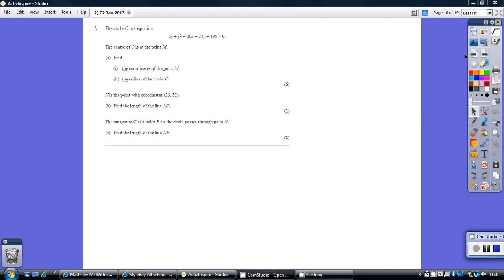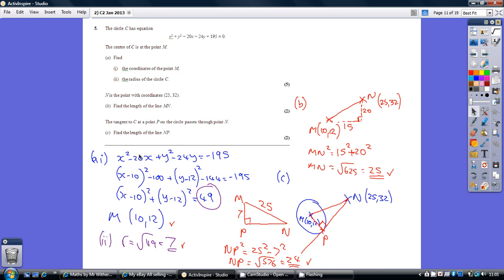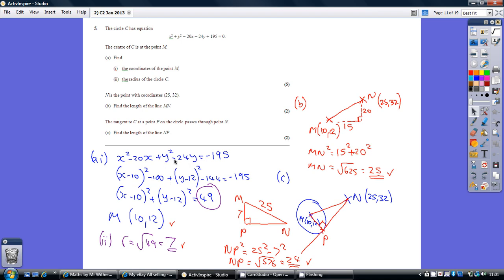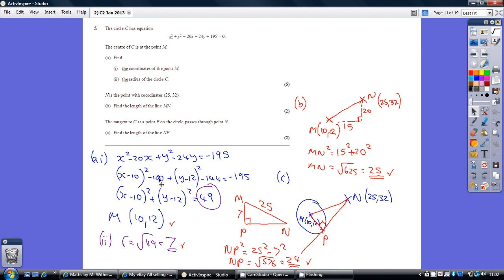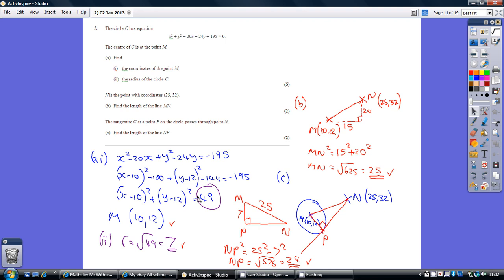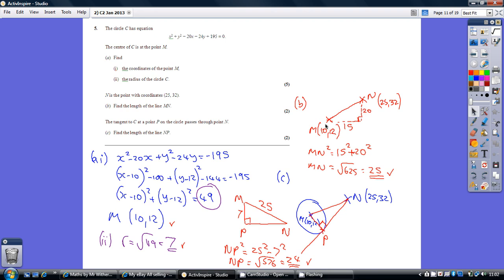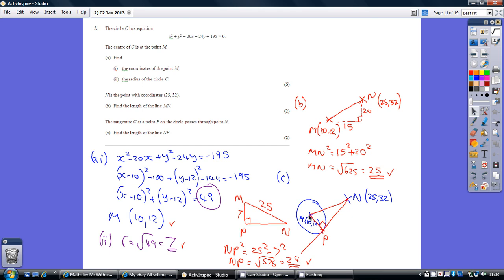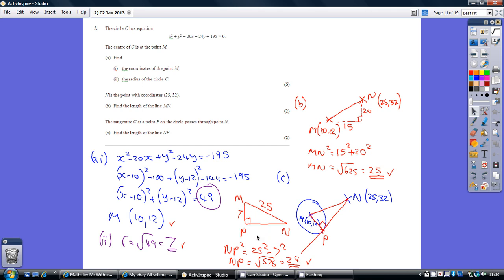11) Edexcel Core 2 14 January 2013 Q5